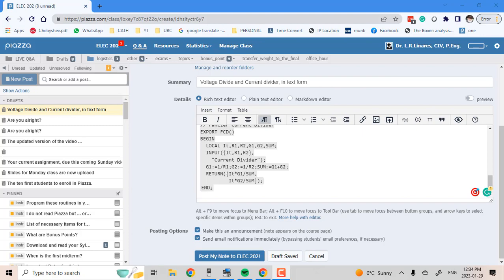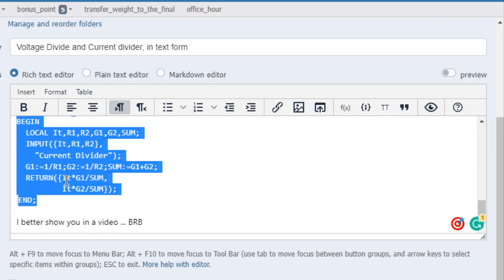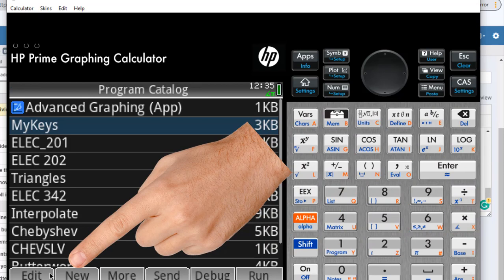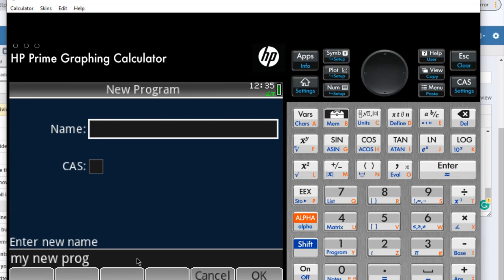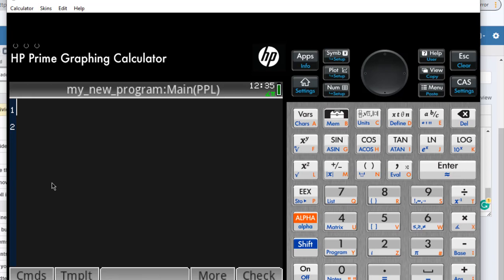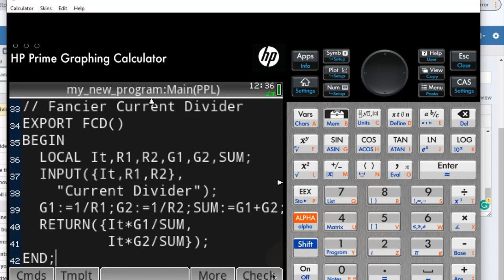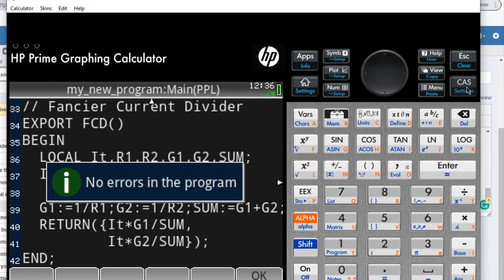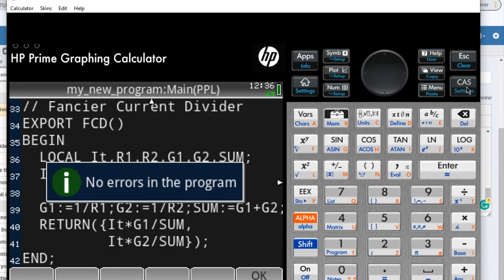Pasting a program into the HP Prime Emulator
To paste into the actual HP Prime, use the HP Connectivity Kit.
I did it this way: I connected my HP Prime to the laptop with the USB cable that comes with the machine.  Then I opened the HP Emulator.  Last, I opened the HP Connectivity Kit.  Both the emulator and the calculator appeared there, I just copied from the memory of one into the memory of the other with the mouse, copy and paste.